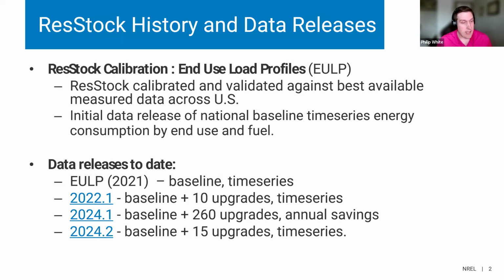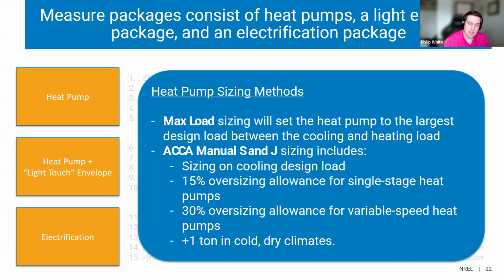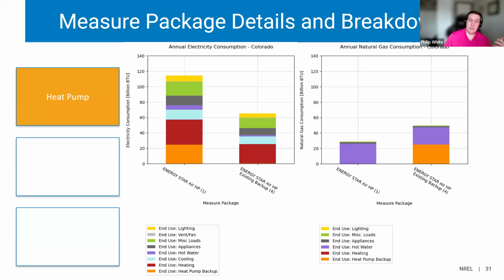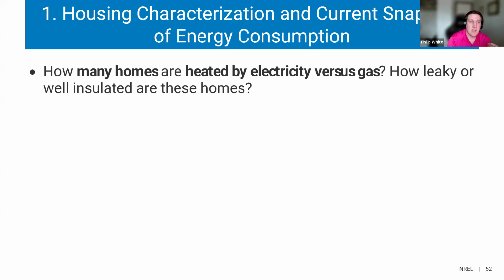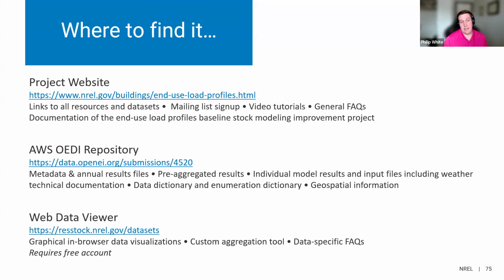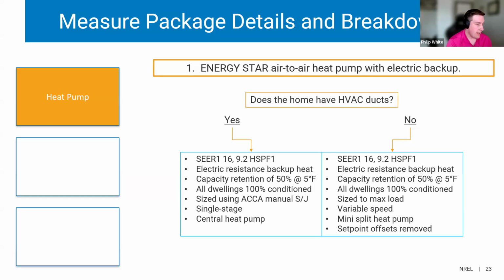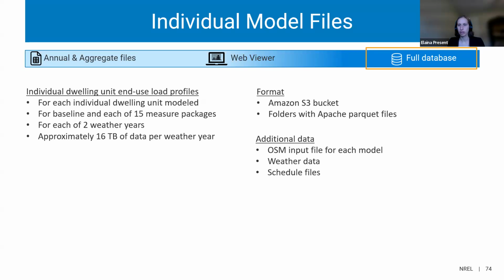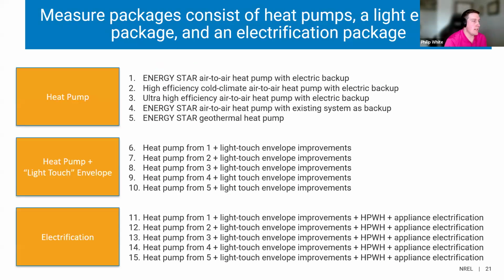ResStock 2024.2 Dataset Public Webinar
This video was produced when the laboratory operated as the National Renewable Energy Laboratory (NREL). The laboratory is now the National Laboratory of the Rockies (NLR). This new public ResStock™ dataset released by NREL consists of baseline residential building characteristics as well as modeled full-year energy consumption, carbon emission, energy bill, and energy burden data for the U.S. housing stock. Links referenced in the webinar are: